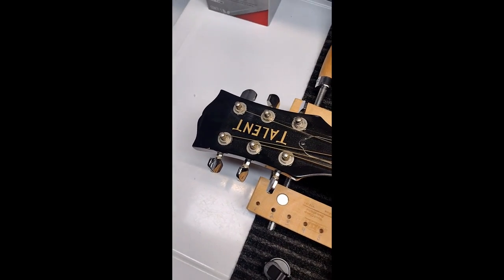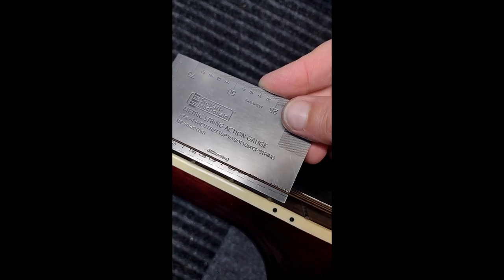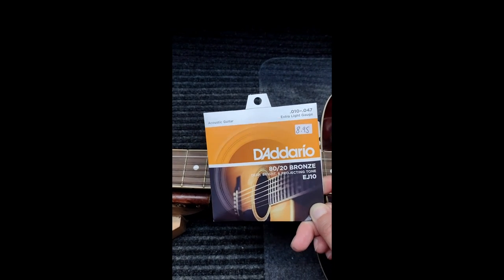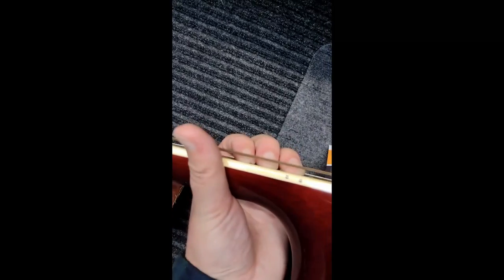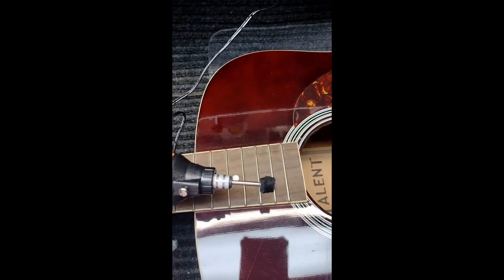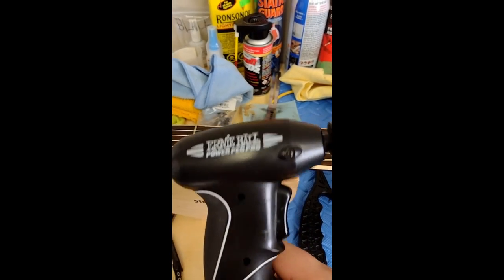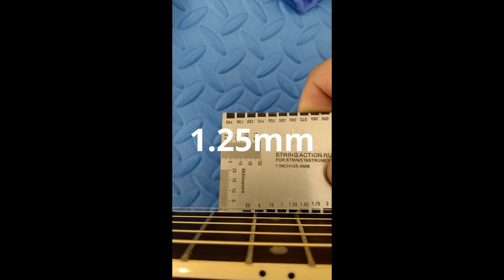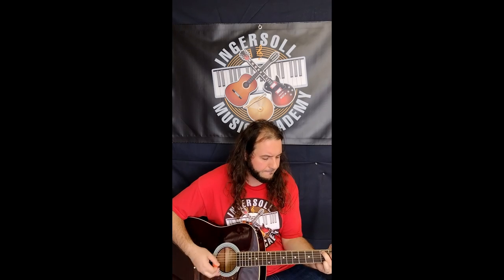How we setup a guitar at Ingersoll Music Academy